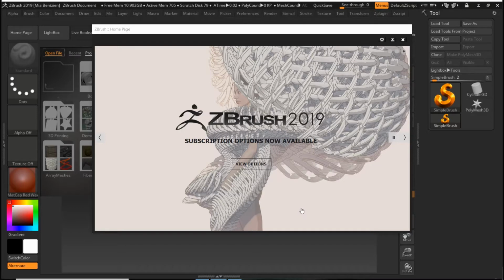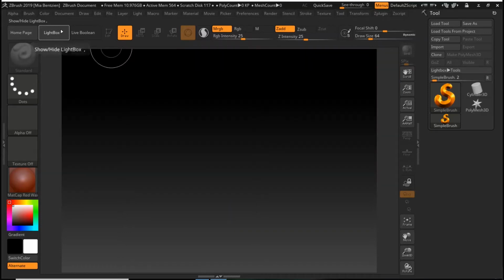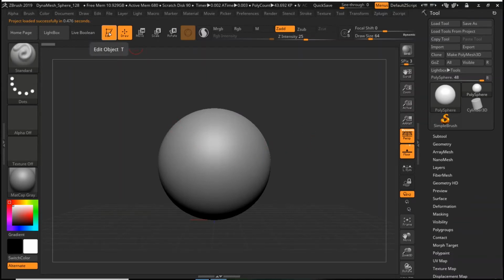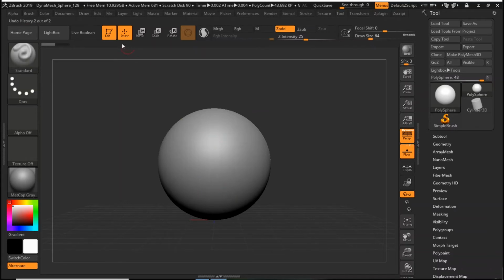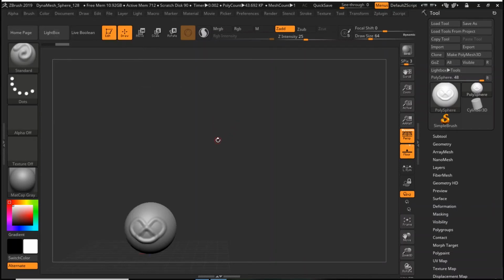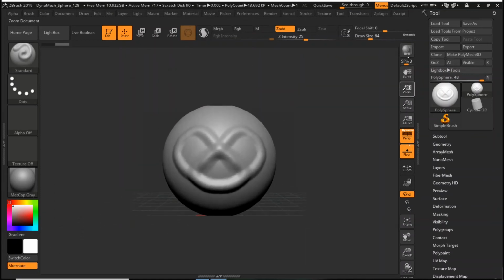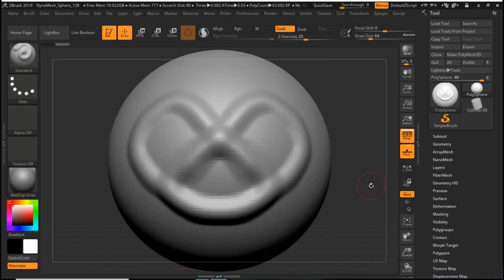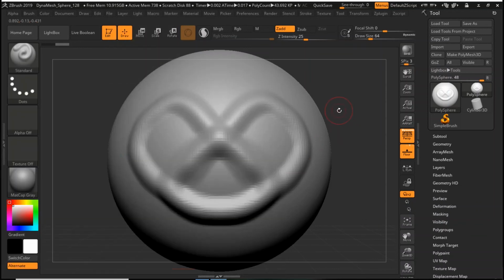Intro to the ZBrush UI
This is video 1 of 4 for my ZBrush Sculpting Series! This is meant for beginners. This video only touches on the essentials for the ZBrush interface. I didn't want to get bogged down in details, or scare away any newbies.